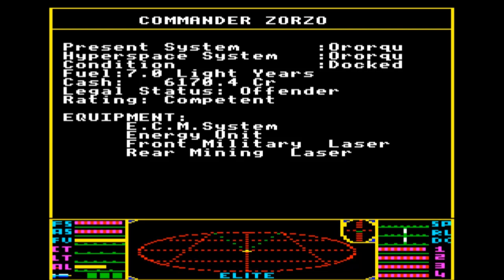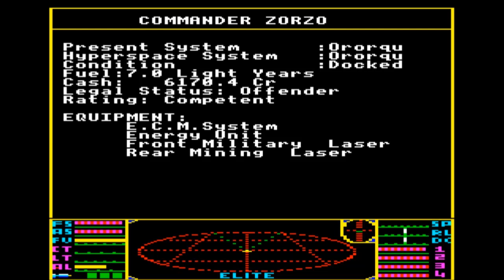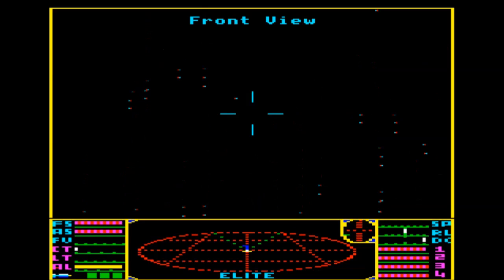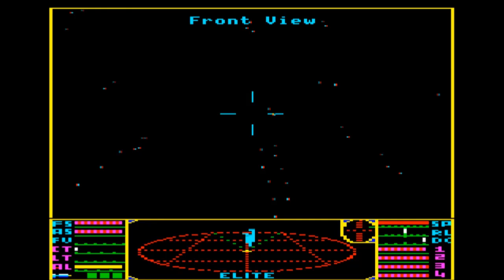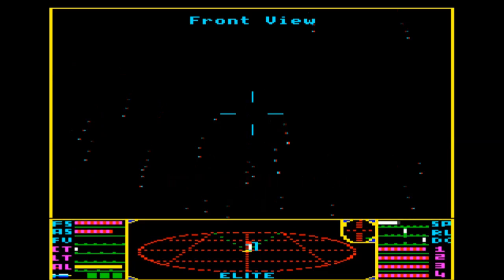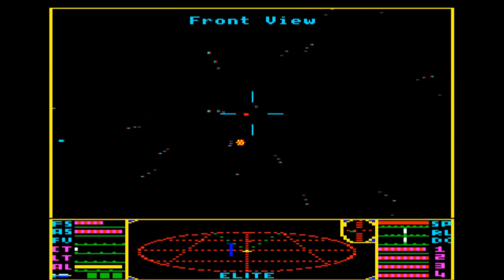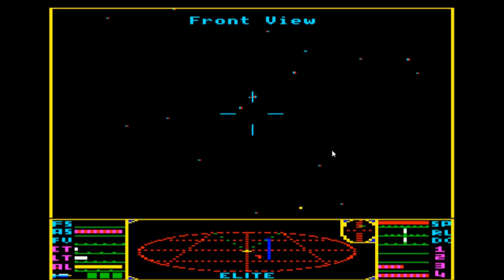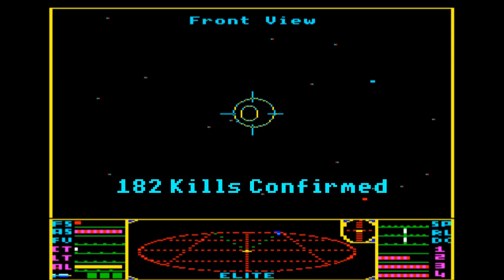034: The Ian Bell Transmission - Quest for ELITE (BBC Micro)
In this episode; an intergalactic transmission is received...

Elite (Colour Version) on the BBC Micro Master 128. Join me on my quest to become Elite, in this classic video game from 1984.

~ Elite is the property of Frontier Development, David Braben and Ian Bell ~